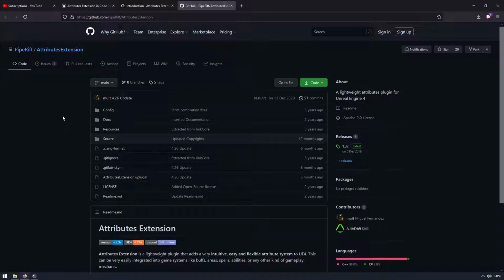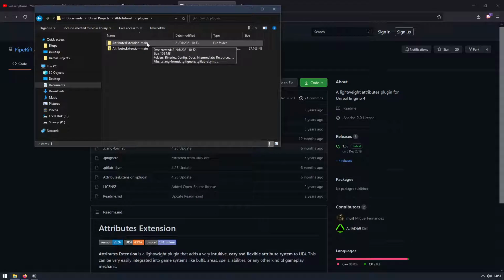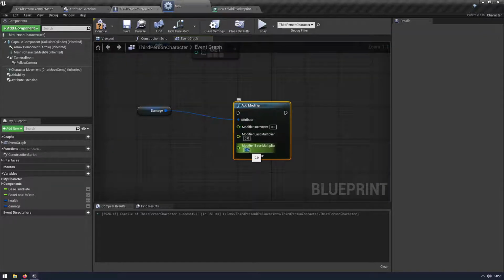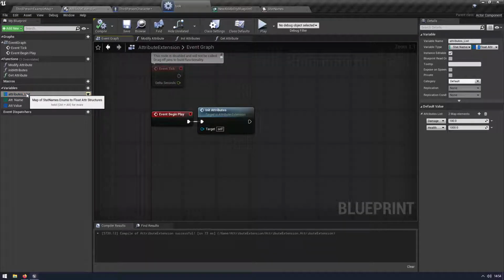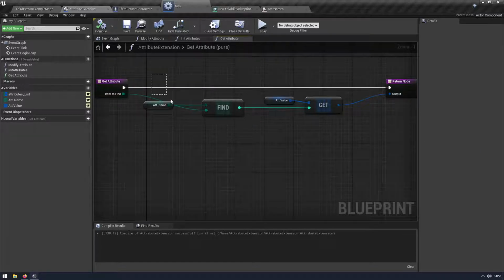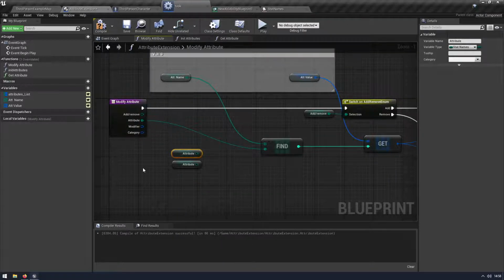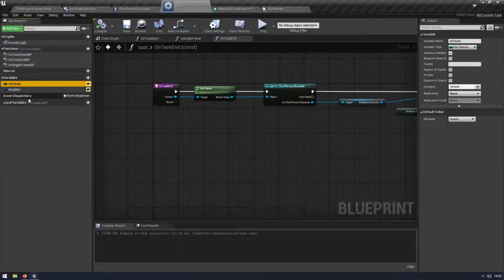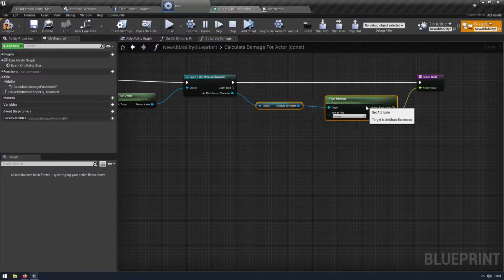Attribute Extension 4.26 example for ABLE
Twitch.tv/gamesandbacon